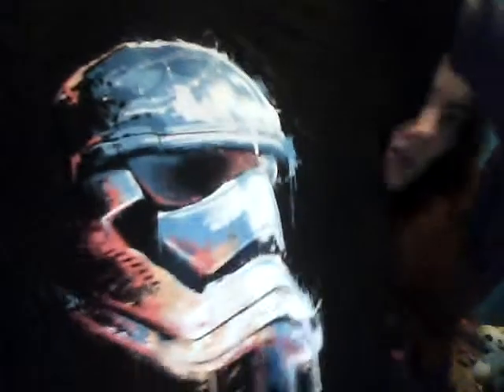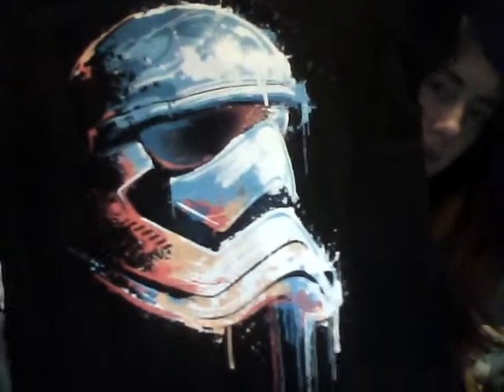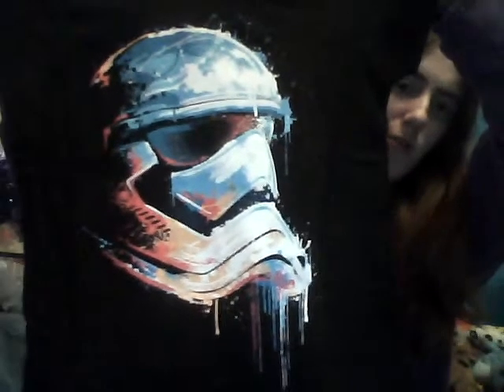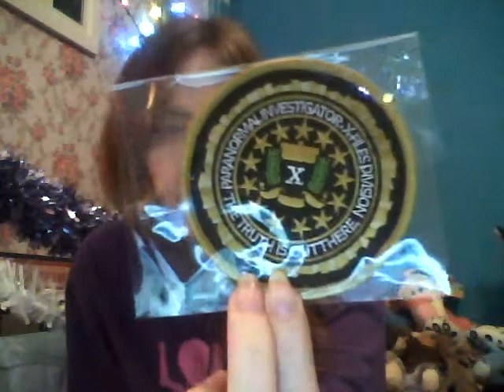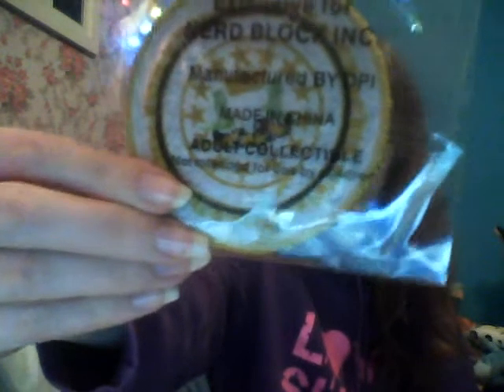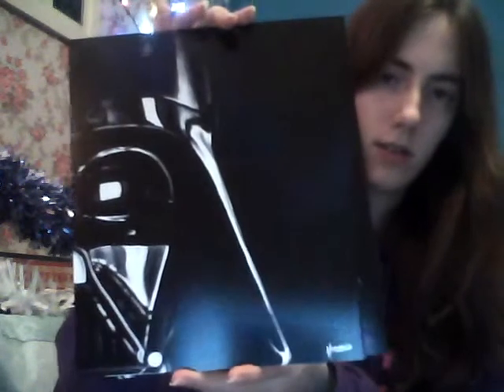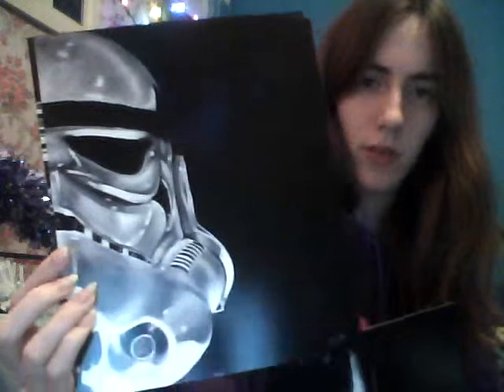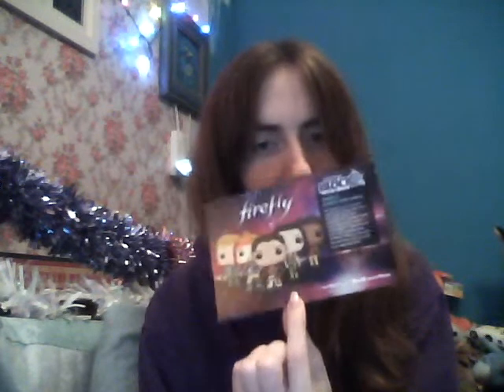2nd Sci Fi Block December 2015